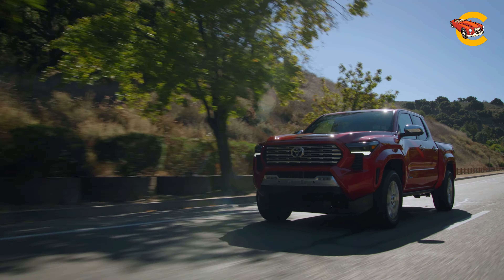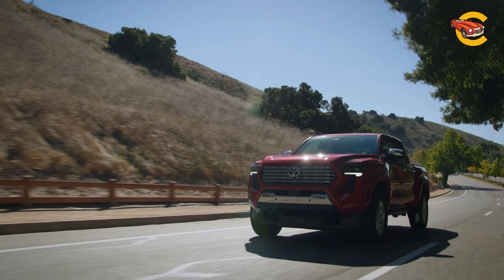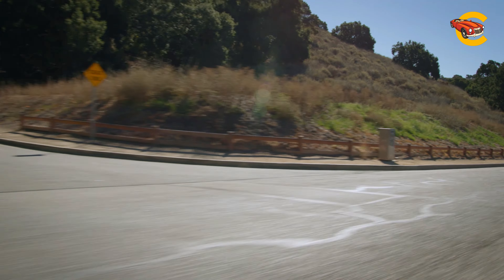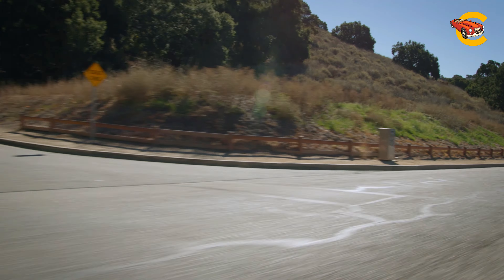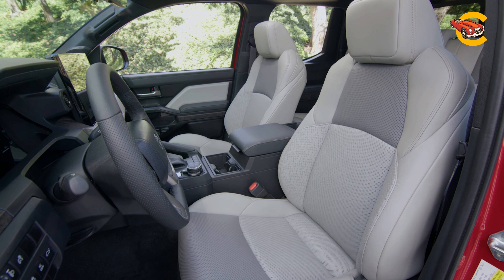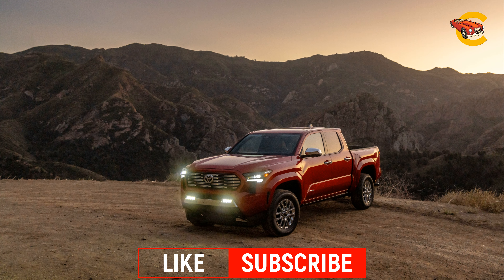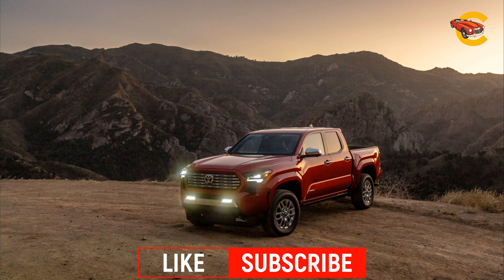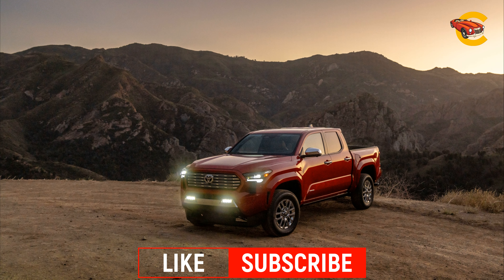Toyota Tacoma 2024 | Full Review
🌟 Buckle up for an in-depth journey into the world of the 2024 Toyota Tacoma with our comprehensive full review! 🚗💨 Step into the spotlight as we unveil the striking exterior redesign that sets this mid-size truck apart from the crowd. From its muscular bodywork to its sleek lines, the Tacoma exudes confidence and style on every road. 🎨✨

🌟 Inside, prepare to be wowed by the Tacoma's upgraded interior, where premium materials and high-resolution screens create an atmosphere of modern sophistication. 🌟 Most models feature a 7.0-inch digital gauge cluster, while higher trims like the TRD Off-Road boast a luxurious 12.3-inch all-digital unit. And let's not forget the added comfort of heated and cooled front seats, ensuring a pleasurable ride no matter the weather. 🔥❄️

🌟 But the Tacoma isn't just about looks – it's got the performance to match. Under the hood, you'll find a turbocharged 2.4-liter four-cylinder engine, available in two versions, with power ranging from 228 to 278 horsepower and up to 317 pound-feet of torque. 🌟 Plus, with rear- or four-wheel drive options and a choice between an eight-speed automatic or six-speed manual transmission, you can customize your Tacoma to suit your driving needs. 💪

🌟 Whether you're navigating city streets or conquering off-road trails, the Tacoma delivers a thrilling driving experience like no other. 🏞️🛣️ And with its versatile cab and bed configurations – including extended-cab and crew-cab options – you'll have plenty of space to haul whatever adventure calls for. 🌟

🌟 Don't miss out on the chance to experience the excitement of the 2024 Toyota Tacoma for yourself. 🌟 Watch our full review now and discover why this truck is making waves in the world of mid-size pickups! 📽️👀